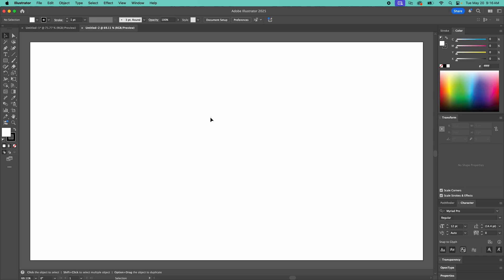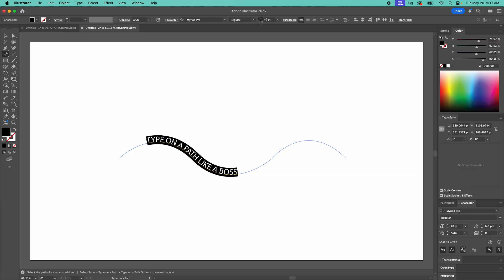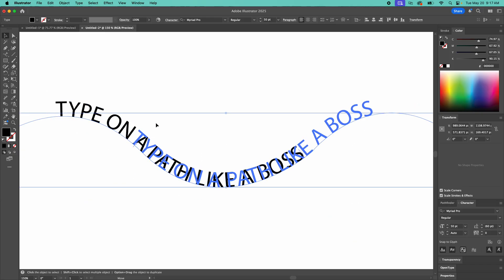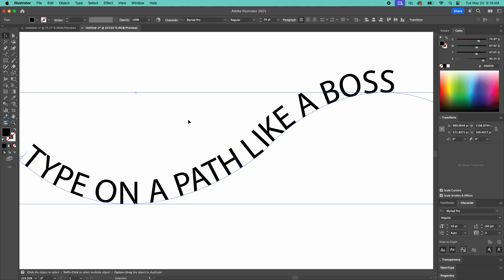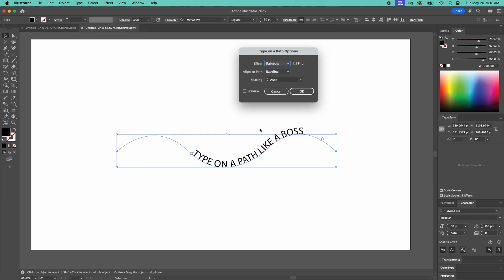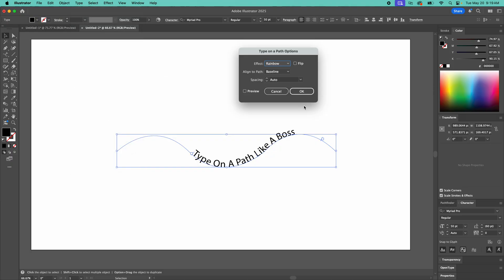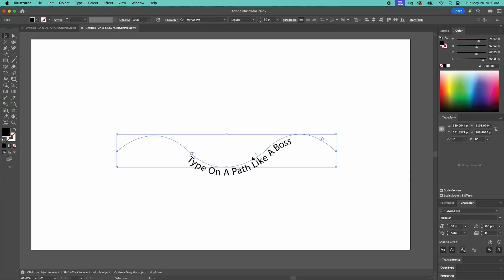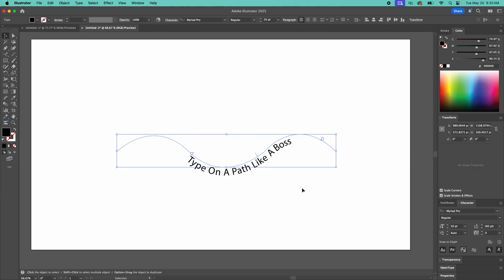Center Text on a Path in Adobe Illustrator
Having trouble centering your text on a curved or wavy path in Adobe Illustrator?

In this tutorial, I’ll show you how to perfectly align your type to the center of a path using Illustrator’s Type on a Path Tool, Paragraph alignment, and Type on a Path Options panel.

✅ Move your text with the entry point
✅ Flip it inside/outside the path
✅ Align to center, ascender, or baseline
✅ Fix weird type wrapping issues on curved shapes

This is a must-know trick for logo designers, layout artists, and anyone working with custom typography!

Works on both Mac & Windows